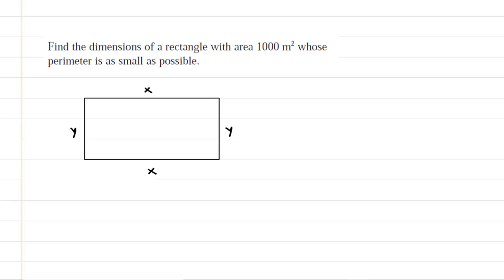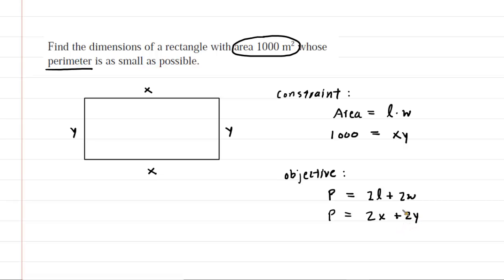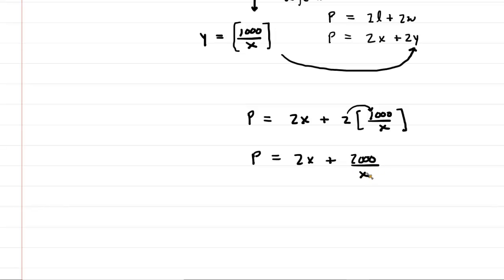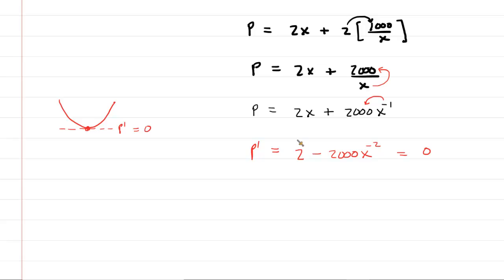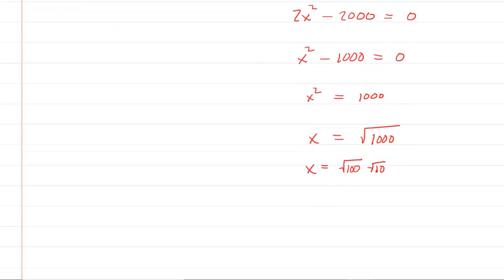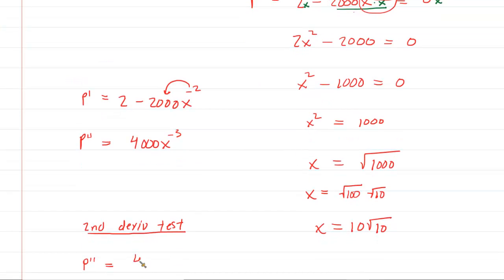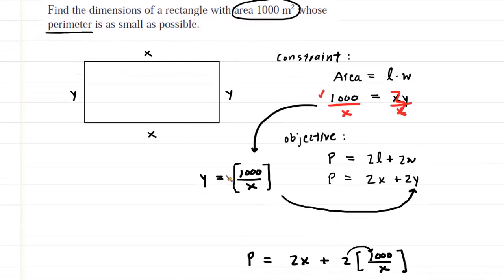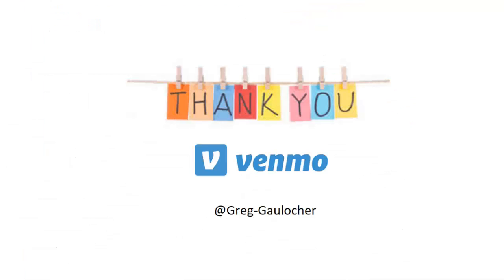Find the dimensions of the rectangle with area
Find the dimensions of a rectangle with area 1000 m^2 whose perimeter is as small as possible.